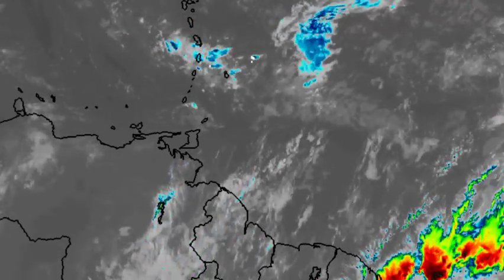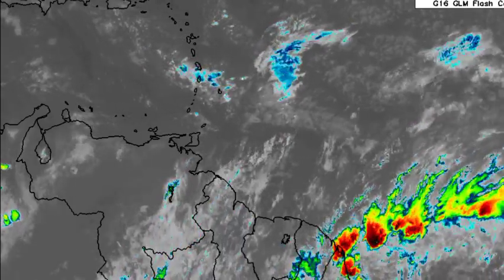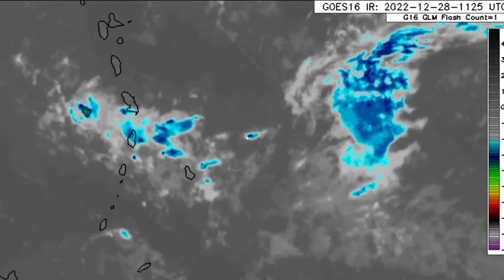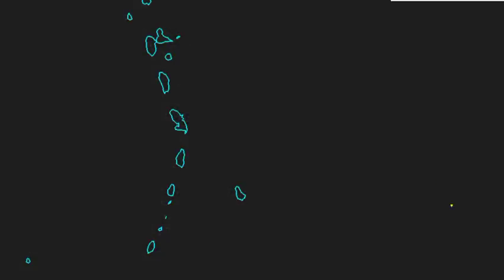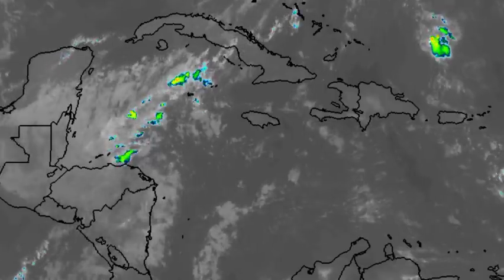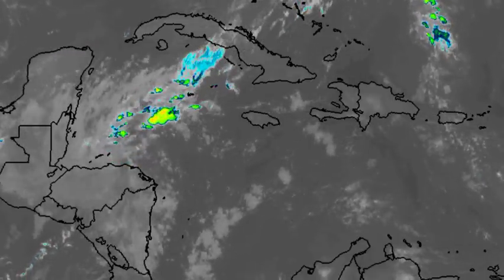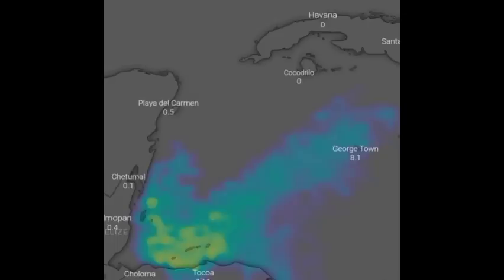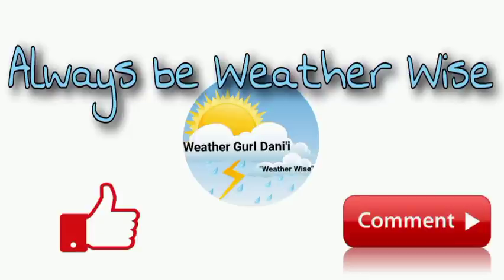Activity moving into Eastern Caribbean, increased chance of showers